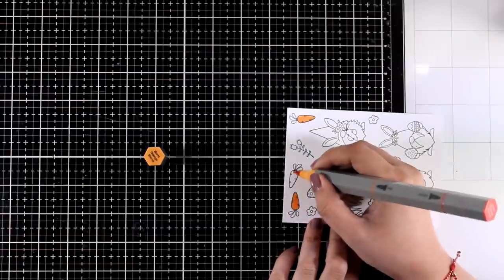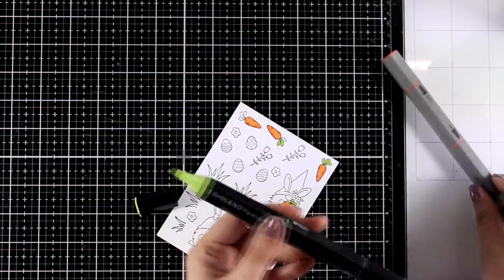Slimline card ideas | bright & colorful